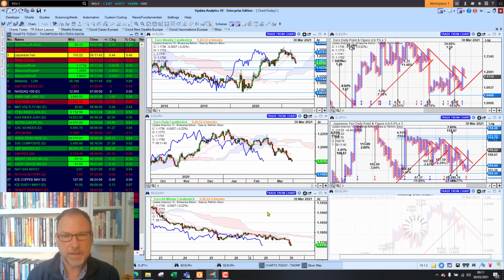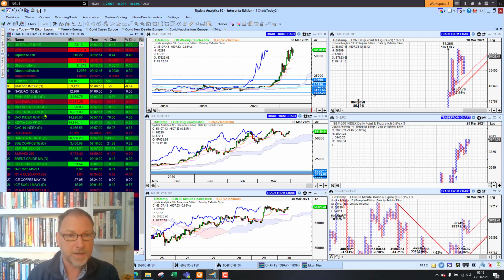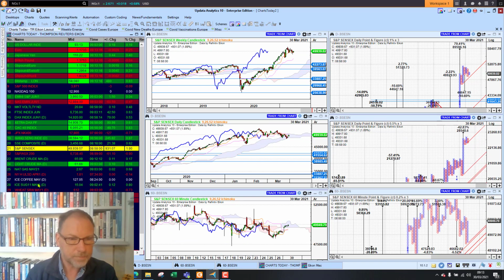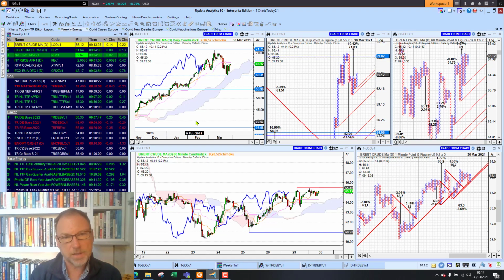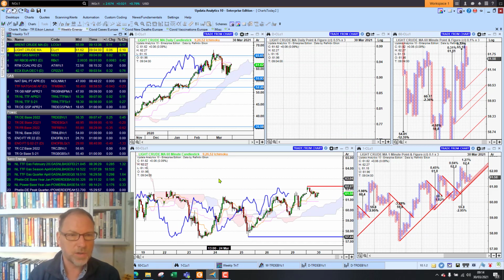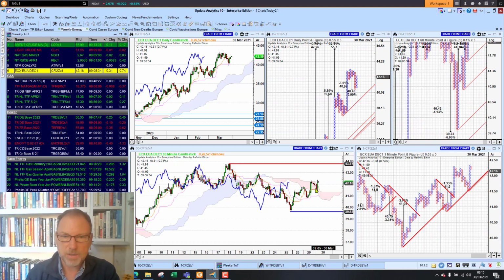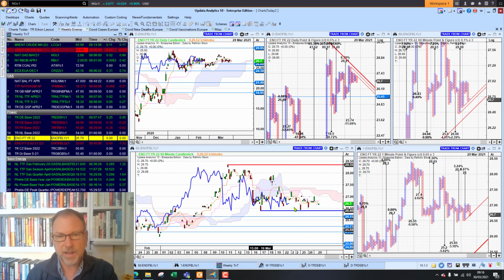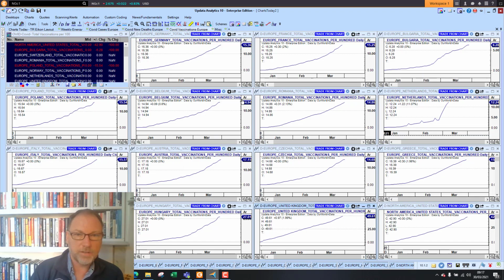Charts Today – 30 Mar 2021 – Dollar and Bond yields rise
Dollar up, bitcoin higher. US tech out of favour. Stocks set to open lower flat on futures. Europe, Asian stocks mostly higher. Gold, silver weaker. US Bond yields rise again. Crude oil, European Energy mixed. Latest Coronavirus stats.